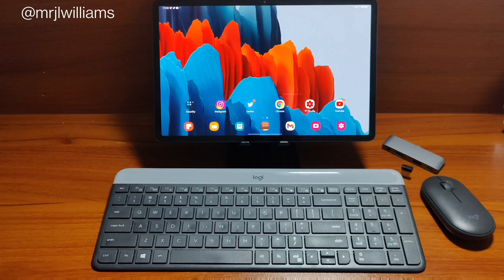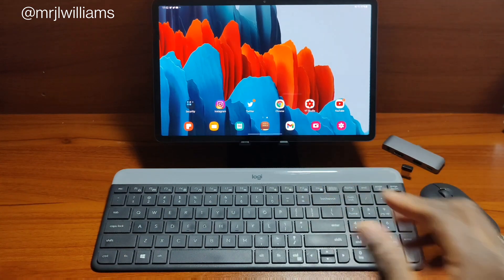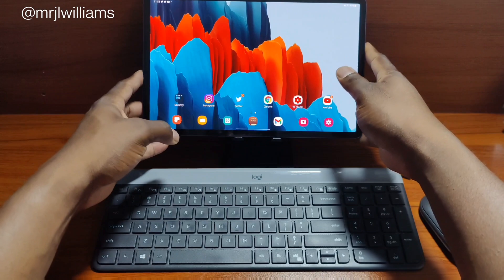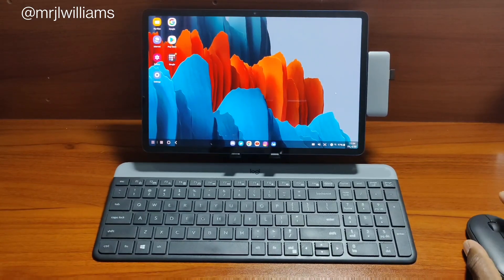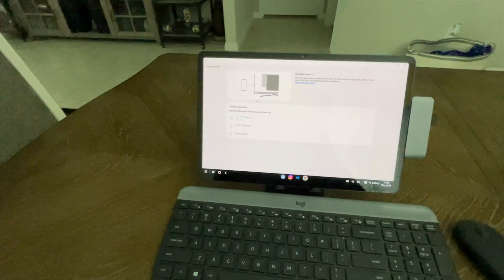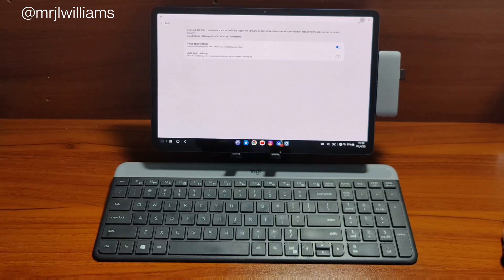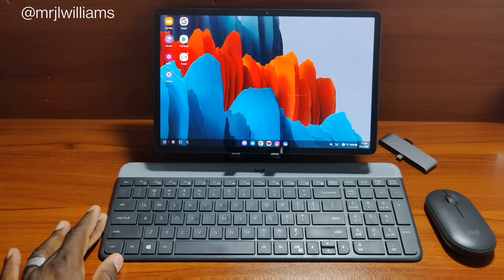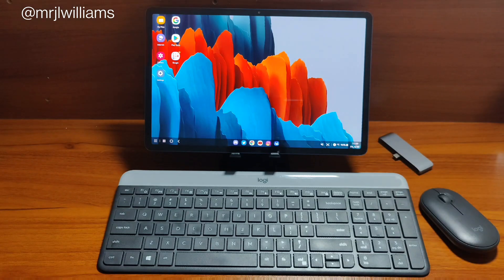Samsung Galaxy Tab S7 Plus | Use it as your only desktop with ease!